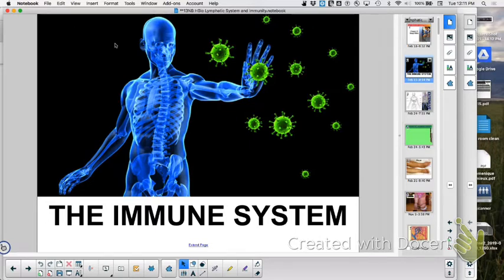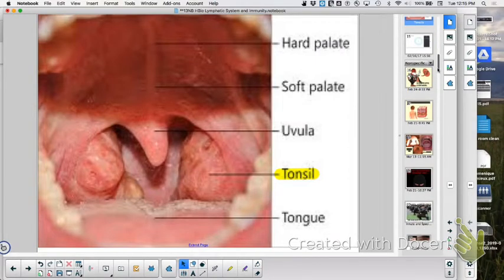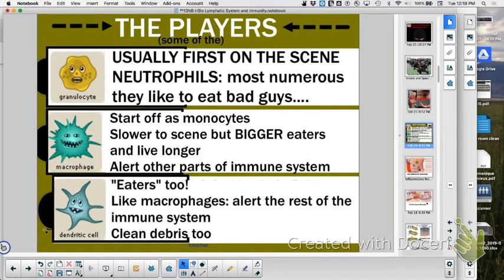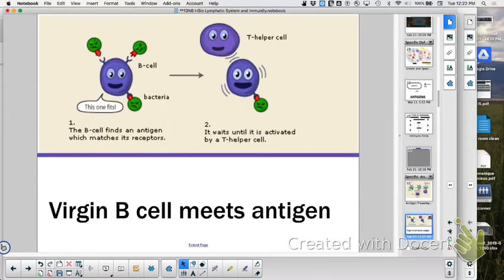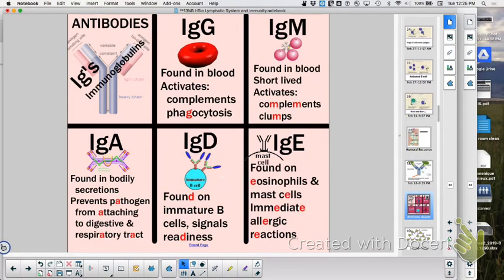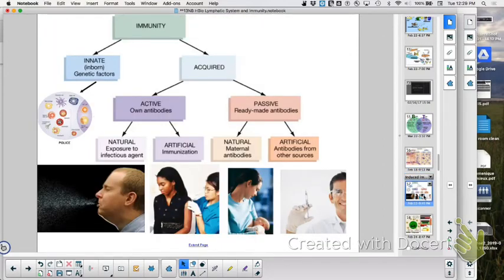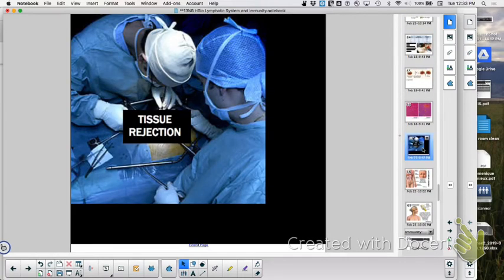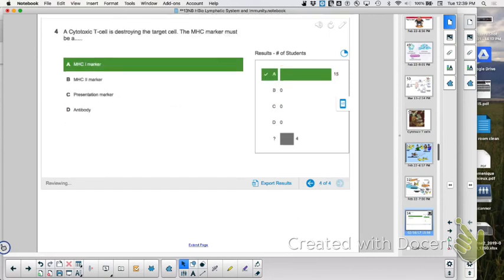HBio Review of Ch 13 Immunity